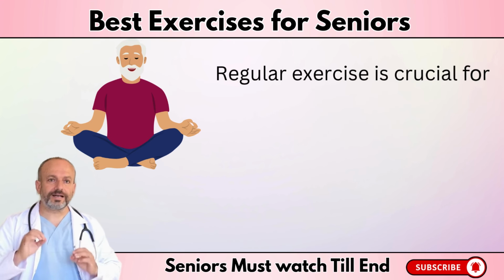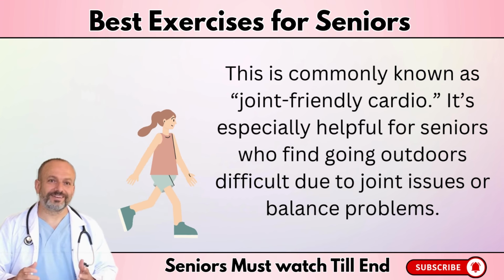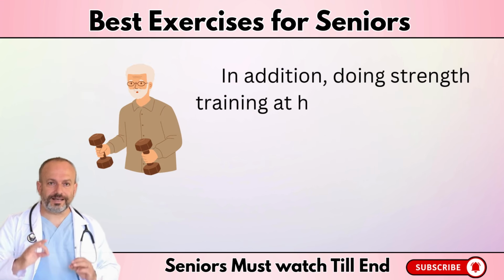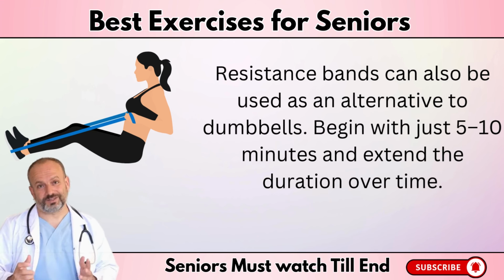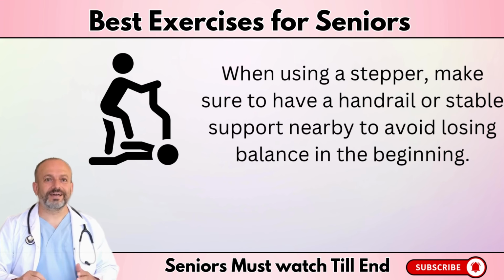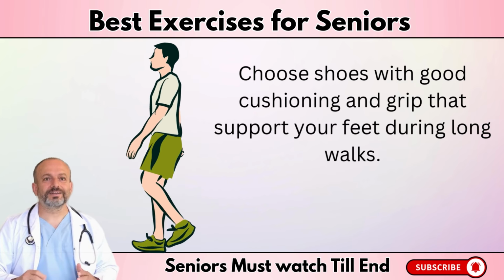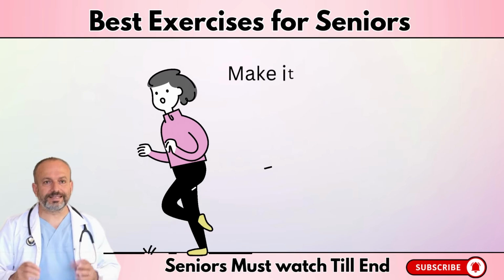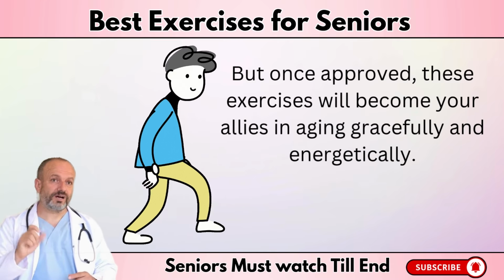TOP 5 Essential Chair Exercises For Seniors Over 60💪 | Senior Health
TOP 5 Essential Exercises For Seniors Over 60💪  | Senior Health
Are you over 50 and struggling with stiff joints, weak muscles, poor balance, or low energy? In this life-changing video, we reveal the most effective and easy-to-do exercises for seniors — perfect for men and women who want to stay active, strong, and independent after 50!

✅ No gym needed
✅ Ideal for home or outdoor routines
✅ Perfect for arthritis, diabetes, heart health & aging joints
✅ Safe for beginners and elderly individuals

👵👴 Whether you're battling joint pain, recovering from injury, or simply want to age with strength and grace — this video is for YOU or your loved ones!

👉 What You’ll Learn:

Joint-friendly indoor exercises like chair workouts, yoga, and resistance training
Powerful balance exercises to prevent dangerous falls
Energizing outdoor routines like brisk walking, cycling, swimming & even gardening
Simple moves to build muscle strength, improve flexibility, and boost heart health
🧠 Based on trusted research and real science – designed to keep seniors fit, happy, and healthy.

🎥 Watch now and take the first step to aging gracefully and staying active for life.

🔔 New videos weekly on senior health, diabetes, pregnancy care, and wellness.